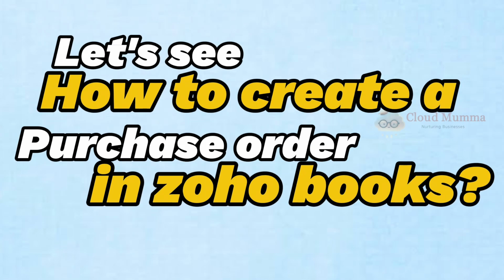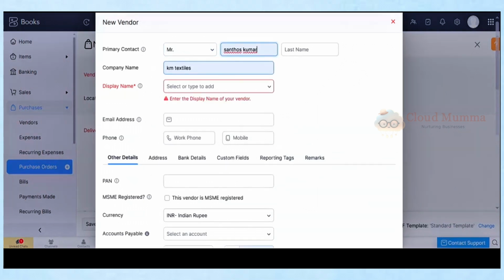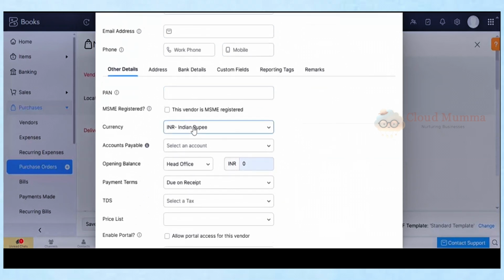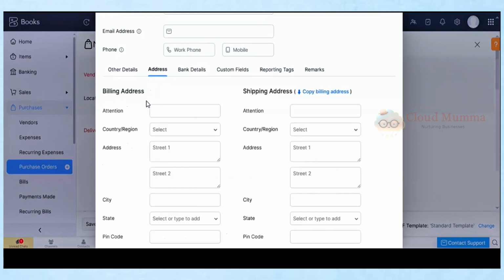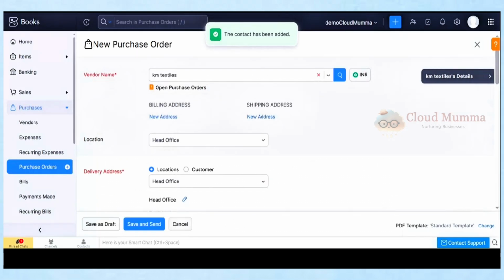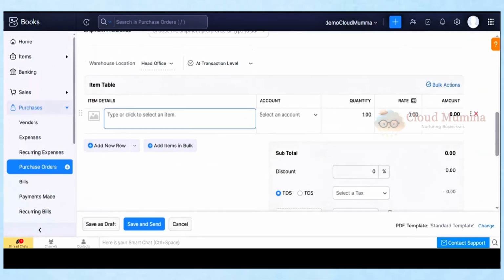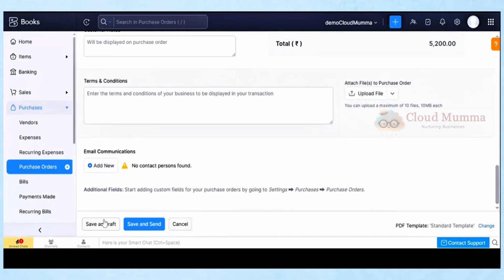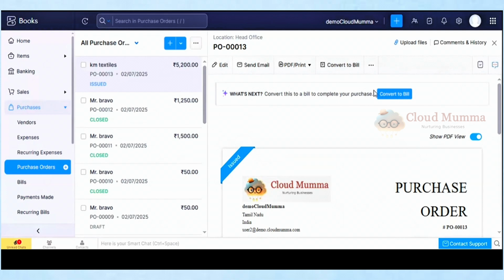How to Create a Purchase Order in Zoho Books | Step-by-Step Guide (latest 2025)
Learn how to create a purchase order  in Zoho Books with this quick step-by-step guide from CloudMumma.
You will also learn to create a vendor directly from the purchase order.